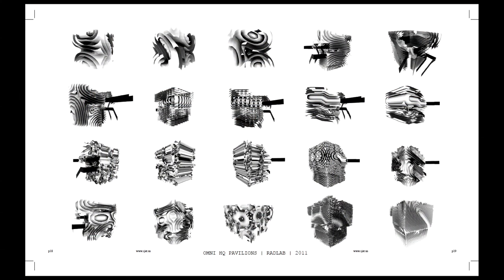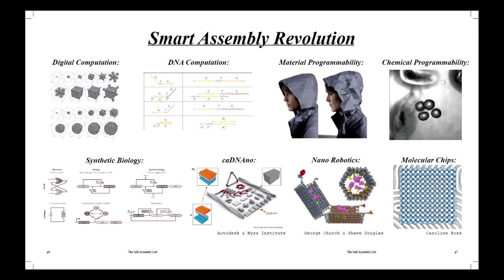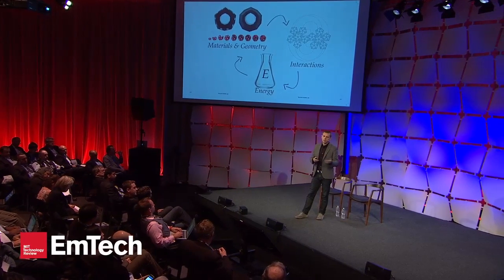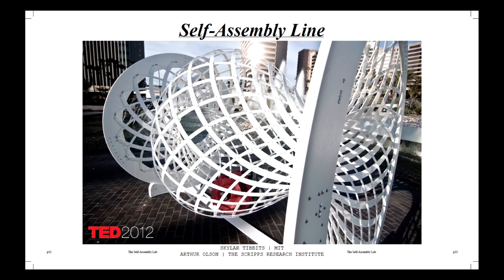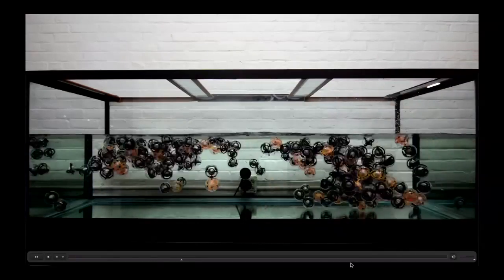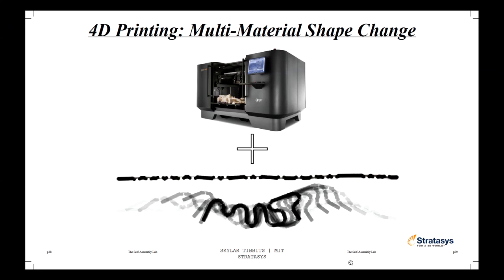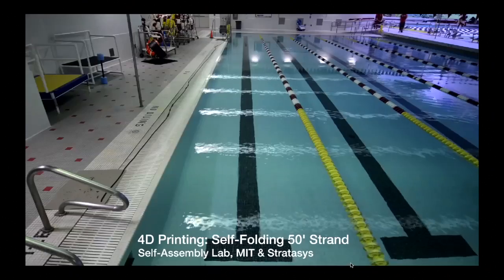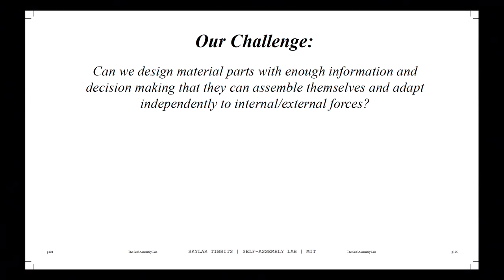Skylar Tibbits: Advanced Manufacturing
Skylar Tibbits, Director, MIT Self-Assembly Lab, on 4-D printing and imaging things that make themselves.